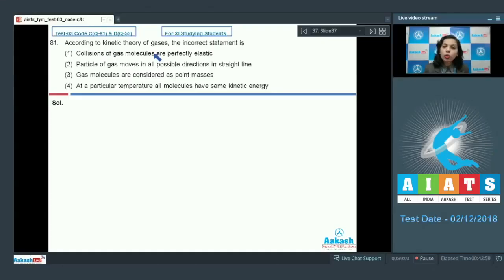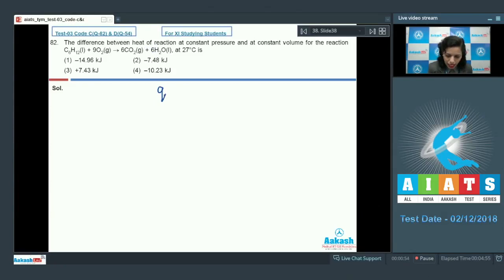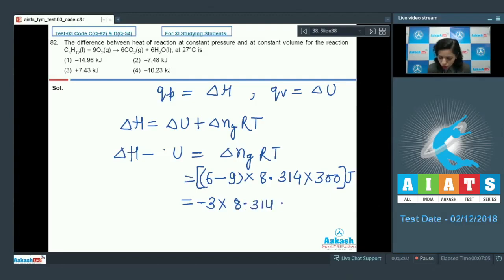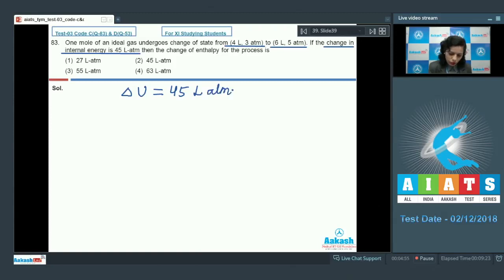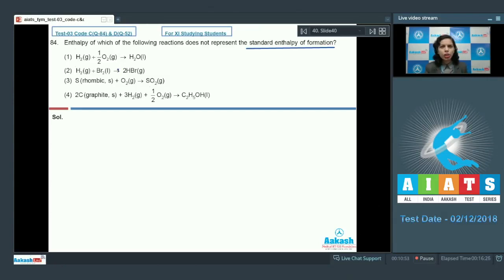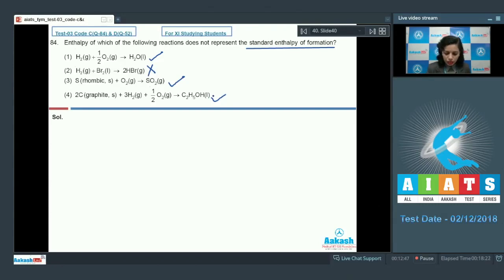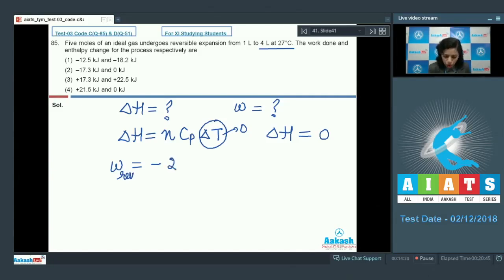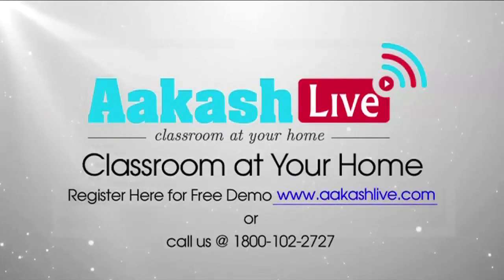AIATS TEST 03 Code C&D For XI Studying Students CHEMISTRY MEDICAL 2020 Q81 to 85